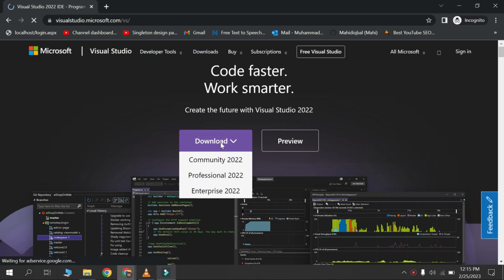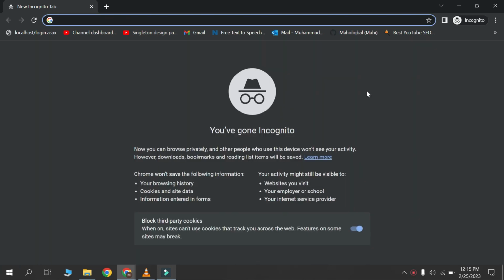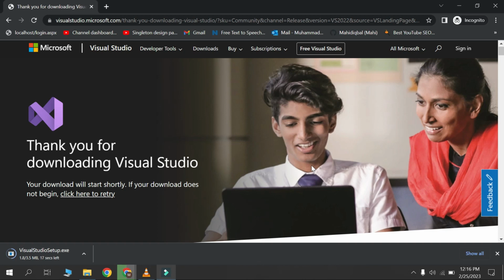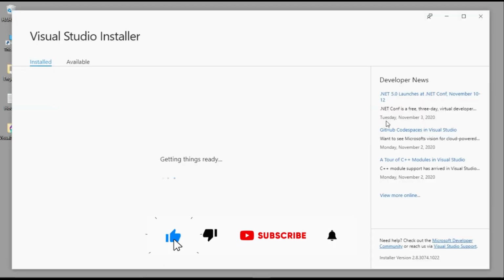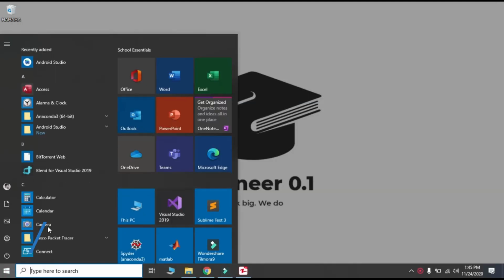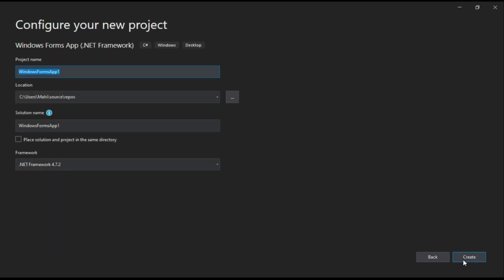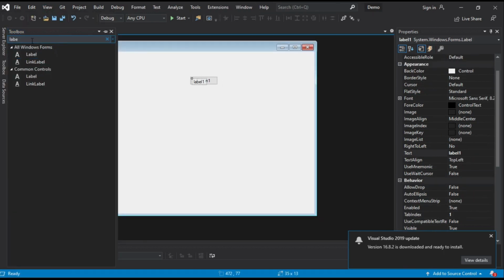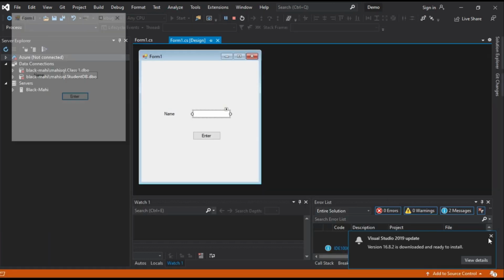How to install Visual Studio 2022 on Windows 10/11 [ 2023 Update ] Complete Guide